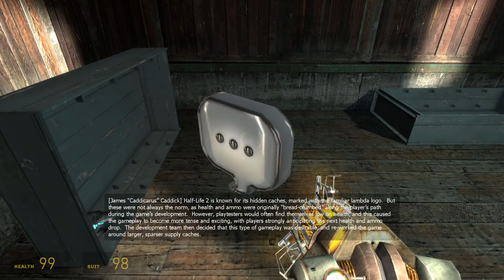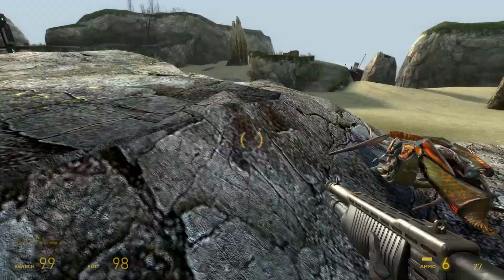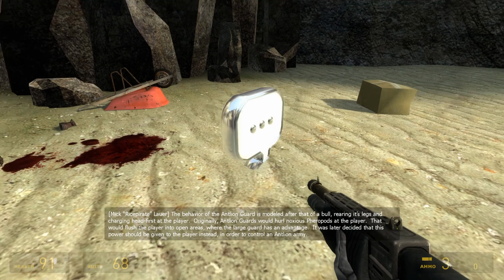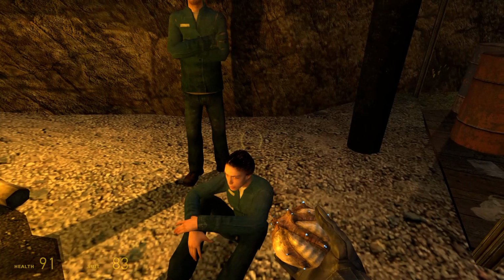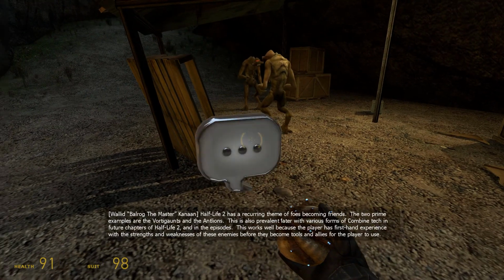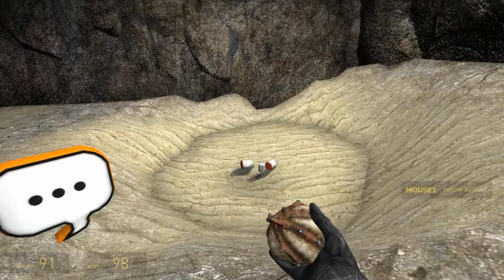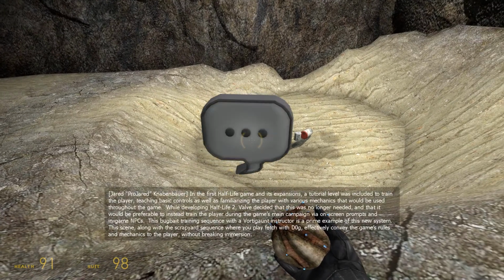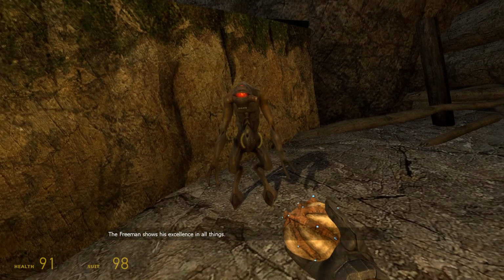Less Pay Half-Life 2: Update w/ Community Commentary Ep. 27 - Floor's lava, Myrmidont, Speakers Saga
Welcome to the "Peripherals Expanded Universe" (PEU). On top of the original "trilogy" of "Monitors Saga", we now have a new entry - the "Speaker arc". Lets learn how to fix your broken audio devices with enough frustration and perseverance.
Today Gordon continues and finishes the grand game of "floor is lava", by defeating the final boss: ground monster. That gives him power of walking on lava and also lava-bend to defeat his enemies.